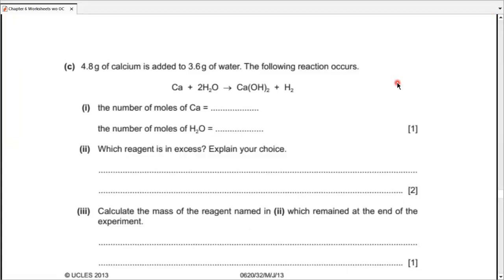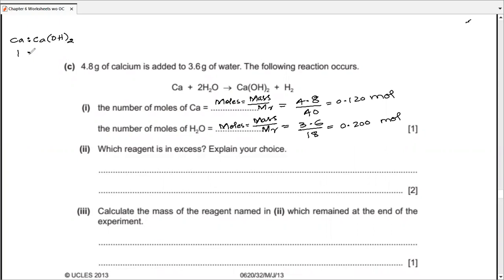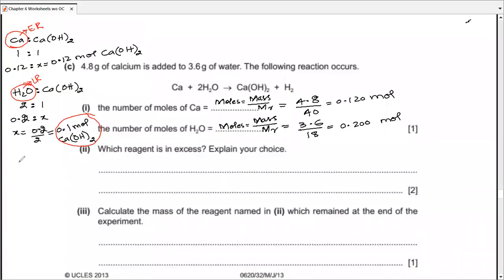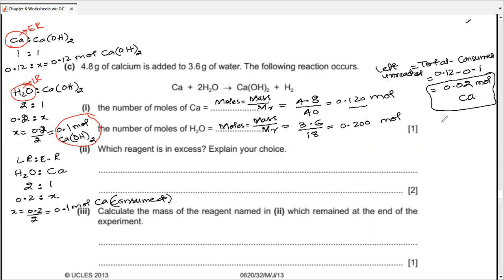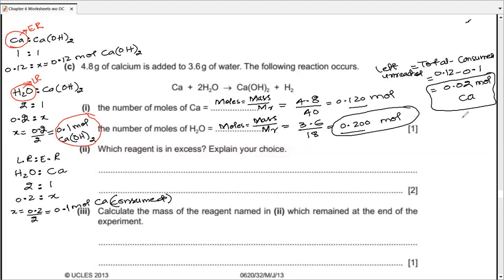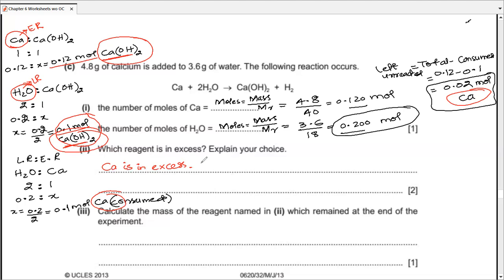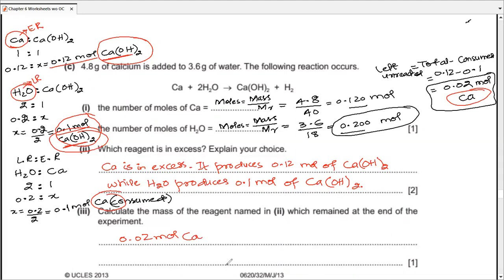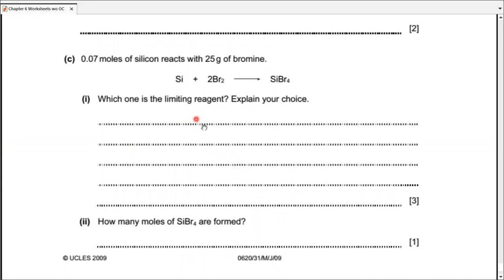CAIE IGCSE Chemistry (0620) | Unit 6 | Quantitative Chemistry (Moles) (Part 15) (Limiting Reactant)